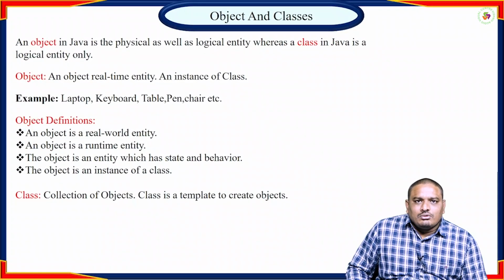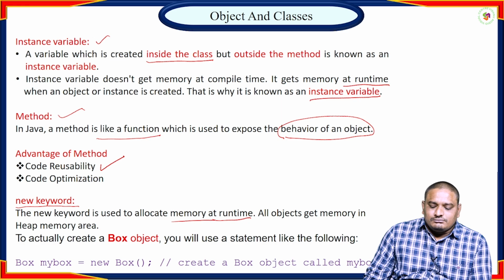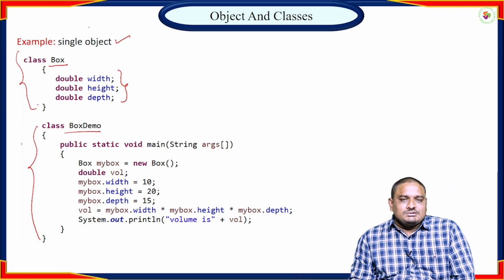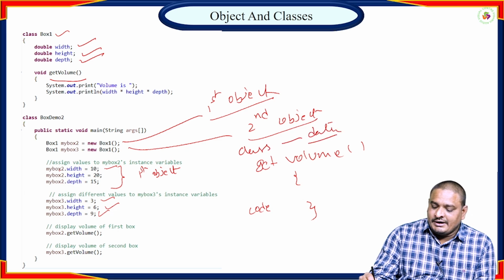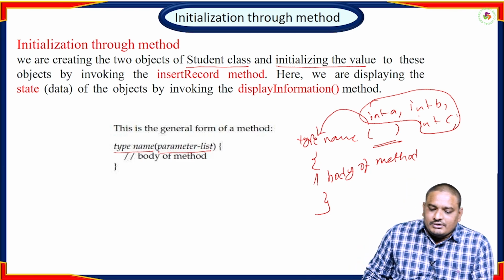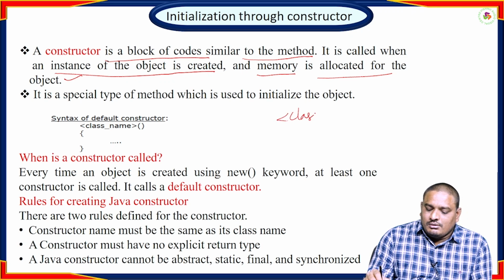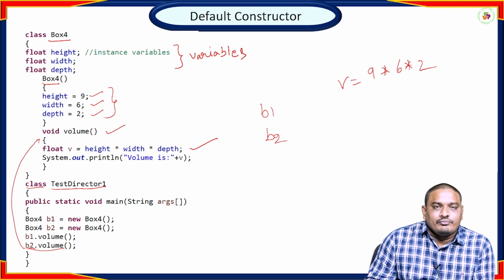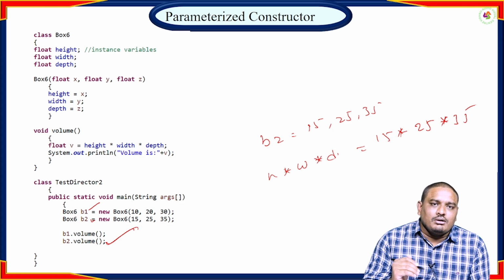Object Classes and Constructors in Java by Dr. S Pavan Kumar Reddy